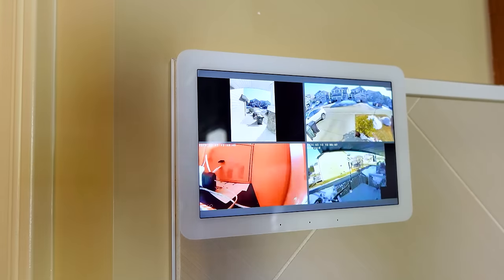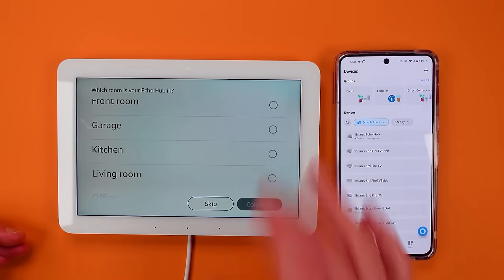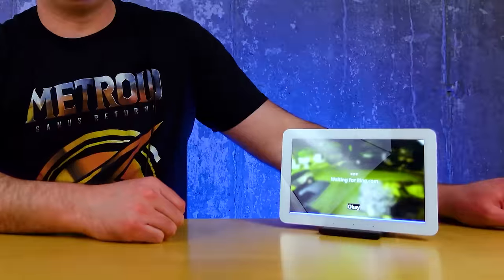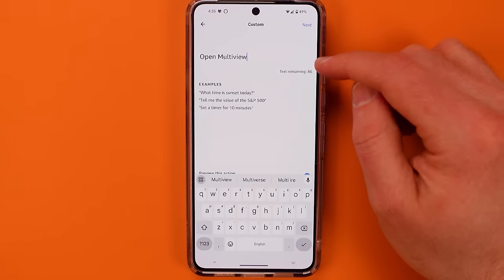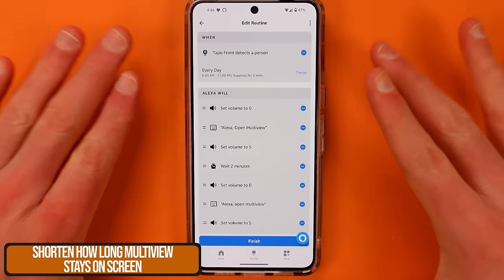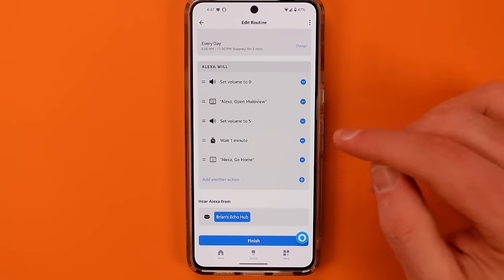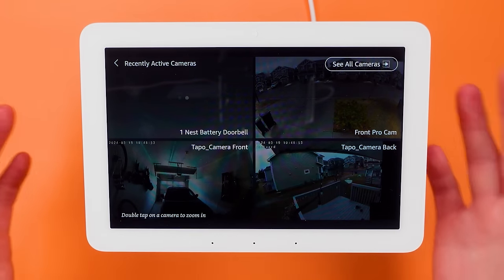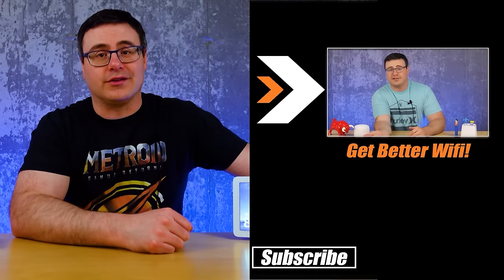Everyone Wants THIS Protecting Their Home (4 Cameras Automatic Display)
Finally, this is the way to protect your home. You'll need an Echo Show, the new Echo Hub, and a number of smart home cameras around your home and you'll be able to see anyone approaching your home. You'll also be able to have this happen with things like video doorbells, and more.

This is the smart home security camera feature you've all been after. It's 4 cameras on screen when you want it.

Get an Echo Show or Echo Hub (In order of my personal recommendation):

Doorbells That Work With Doorbell Presses

Submit your automation ideas to us! Great Automations will be featured in a future video!

Channel Links

Signoff

Brian